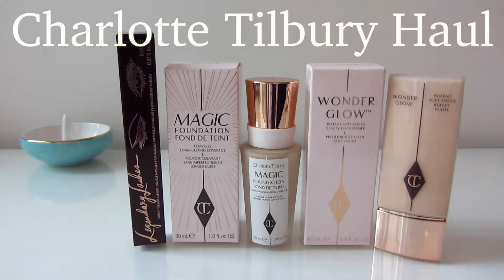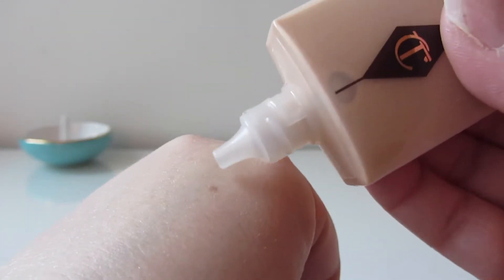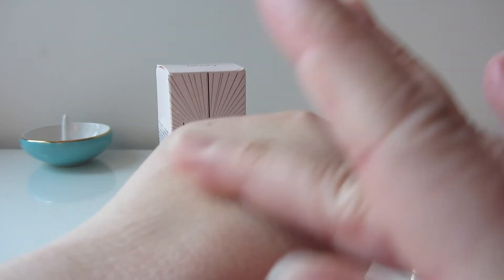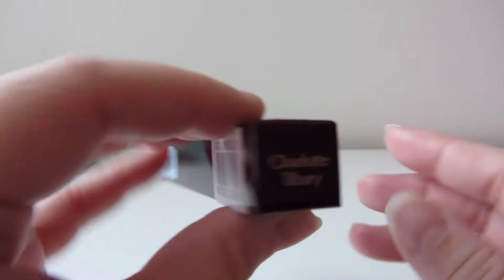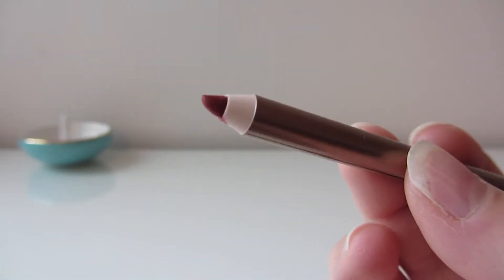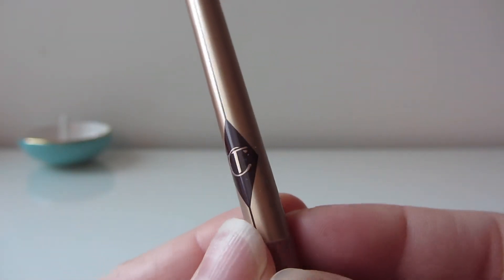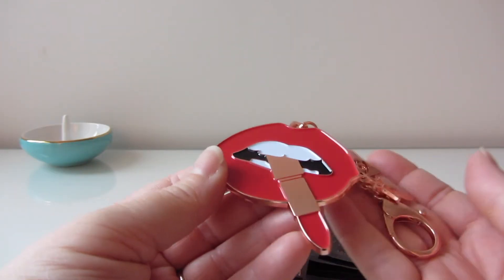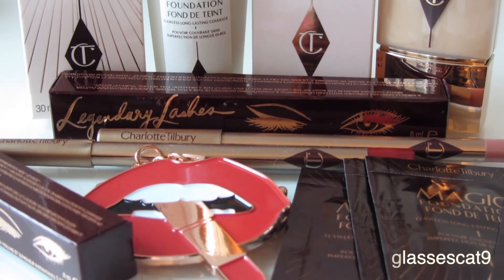Charlotte Tilbury Makeup Haul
I’ve bought some more Charlotte Tilbury makeup and I’m so exited to use it!

What I bought:
- Lip cheat lipliner in Pillow Talk
- Lip cheat lipliner in Savage Rose
- Wonderglow
- Magic Foundation (#2)
- Legendary Lashes Mascara